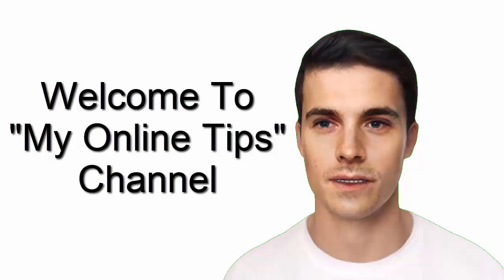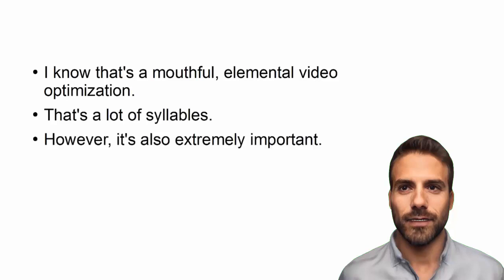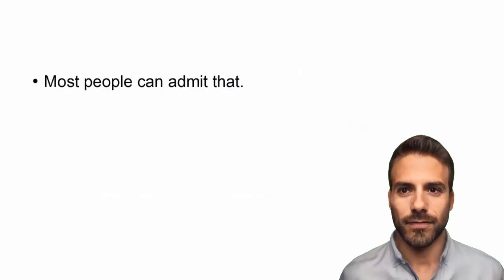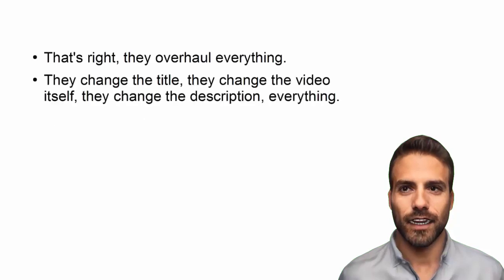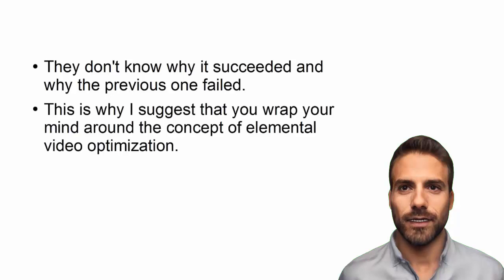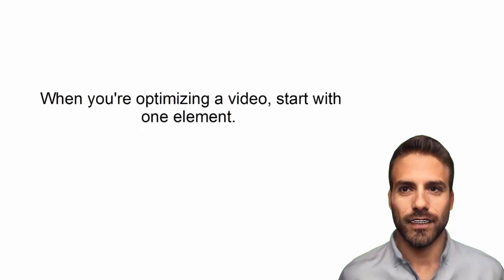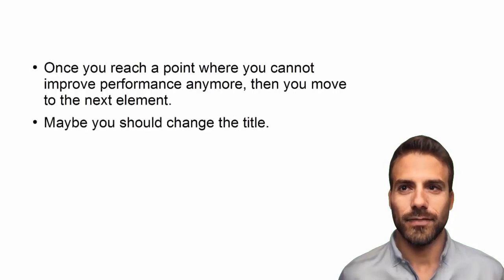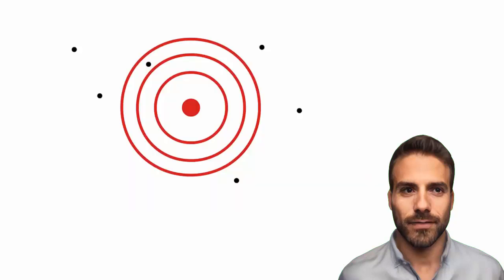Video Marketing Strategy Tutorial Part 10 | Elemental Optimization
youtube video marketing tips - in-depth youtube video marketing tips for huge growth !! video marketing tips to skyrocket your business in 2019.

in this video sean cannell from think media share tips on youtube real estate marketing.

3 video marketing tips and strategies for how to use youtube market and promote your business. how to do video marketing on youtube.  check out this video about how to use youtube to market your business and how to use youtube for business.  if you want to learn  how to grow your real estate business with video marketing and youtube  check out this video.